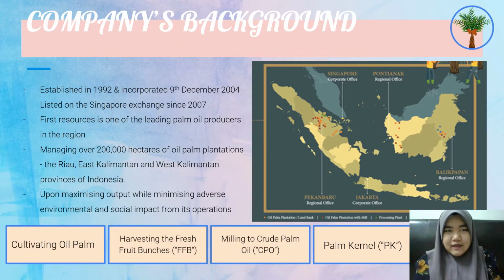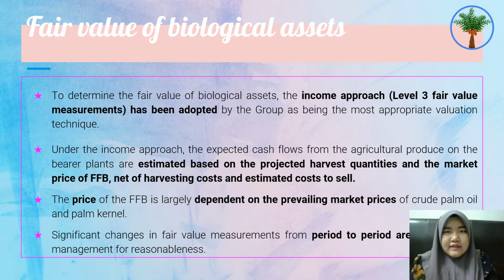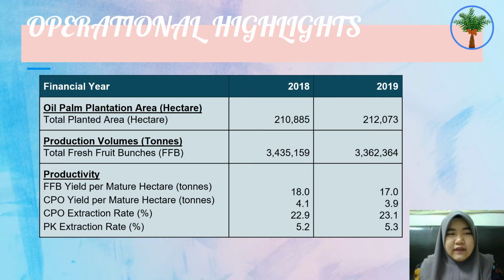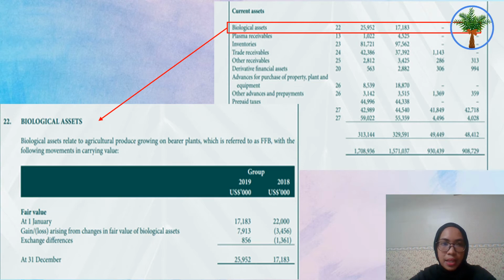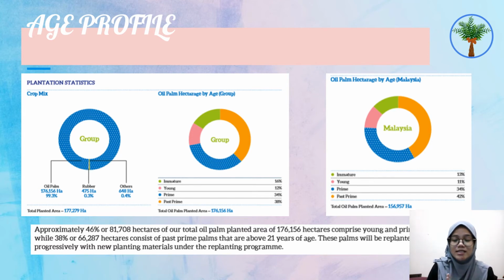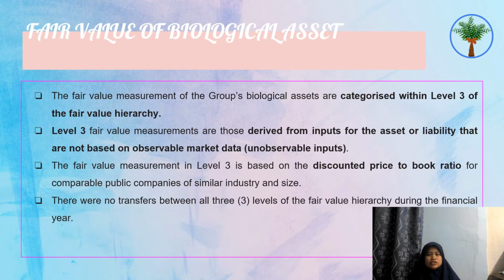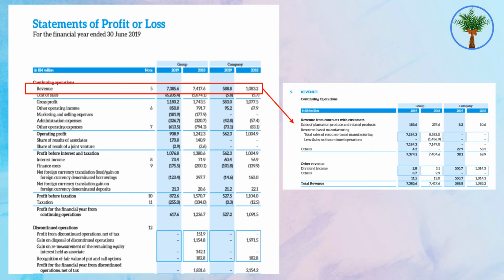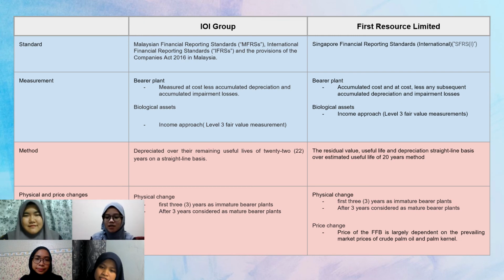ACCOUNTING FOR AGRICULTURE (MFRS 141)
IOI GROUP( MALAYSIA) AND FIRST RESOURCES LTD (SINGAPORE)
Prepared by:
Siti Aisyah Binti Ali
Siti Hannisa binti Md Arif
Siti Nursyakilla Binti Bakri
Nur Syarafana Binti Samsuri
MAC220 4H